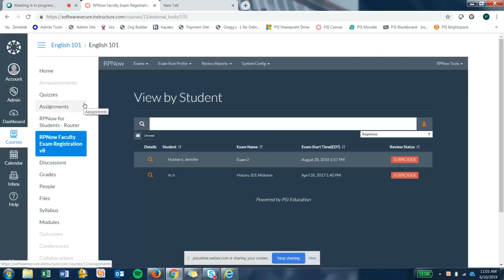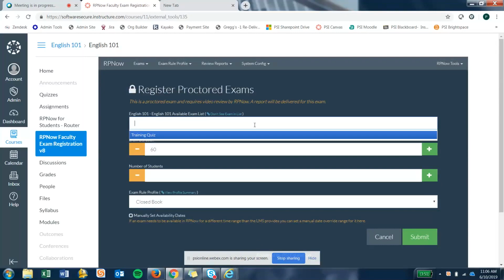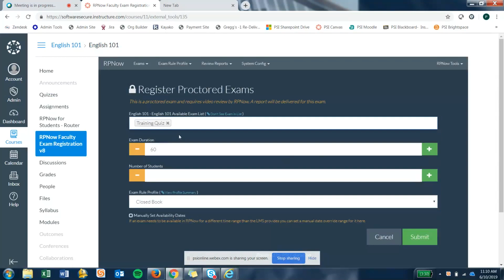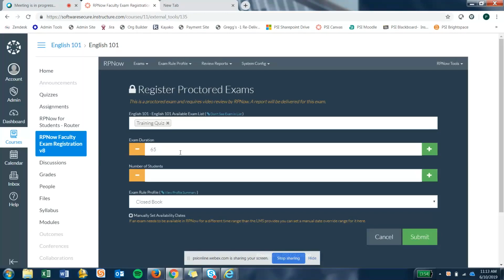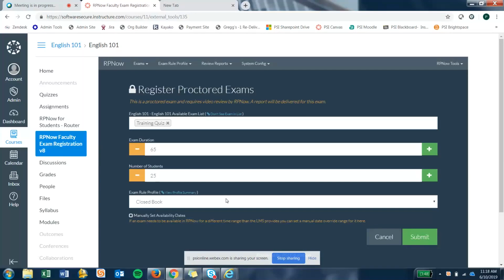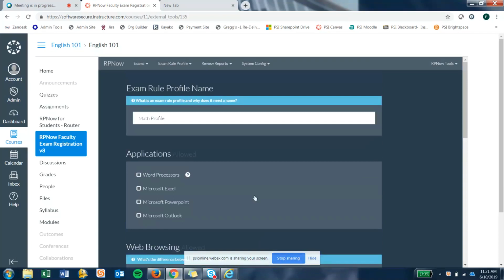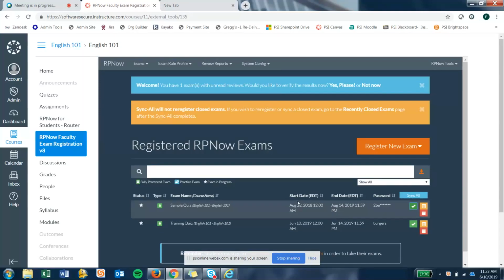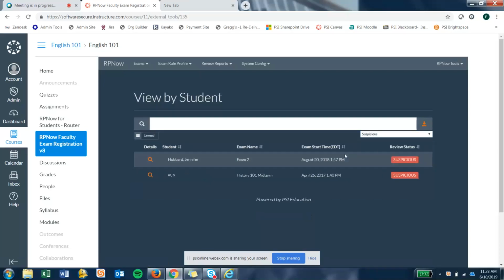William Carey University LTI Training 20190610 1503 1